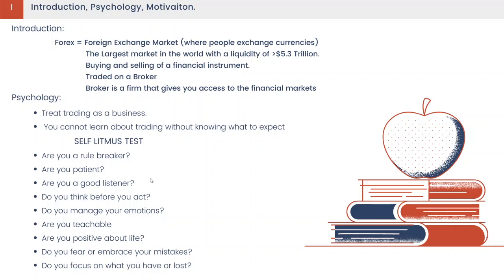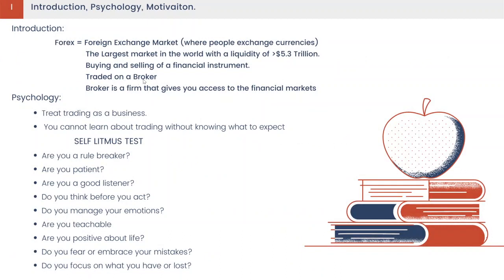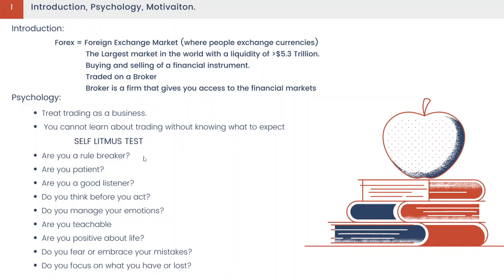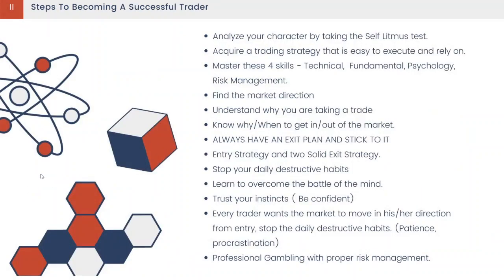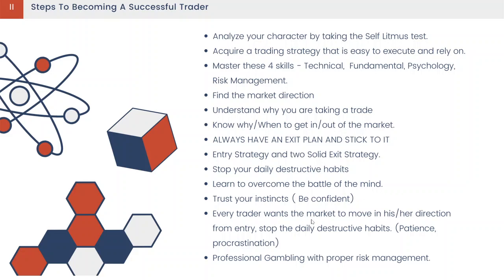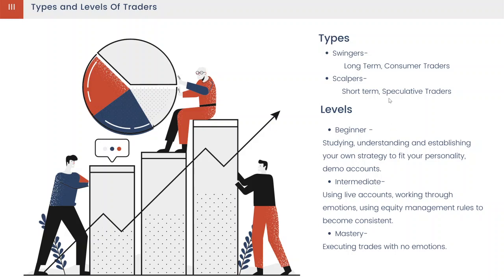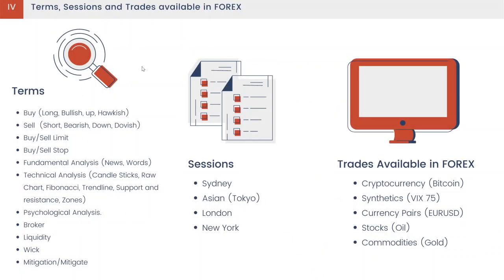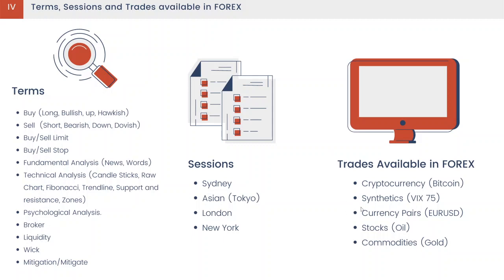Beginners guide to FOREX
Introduction, Psychology build-up, Motivation